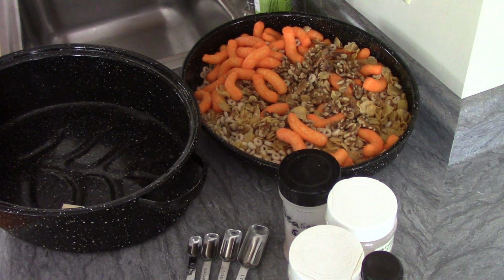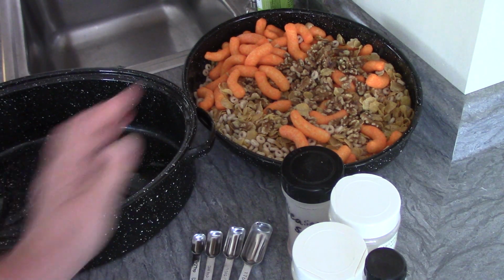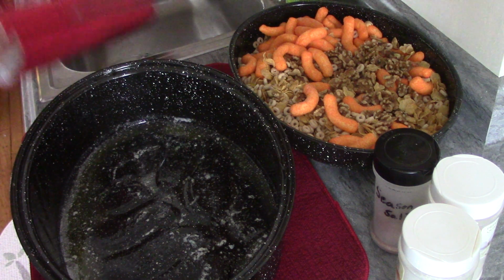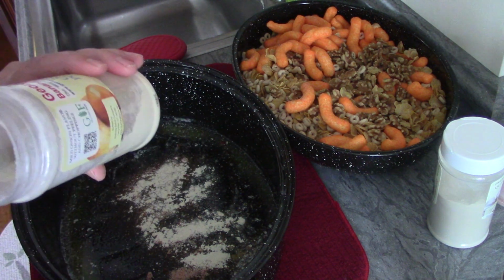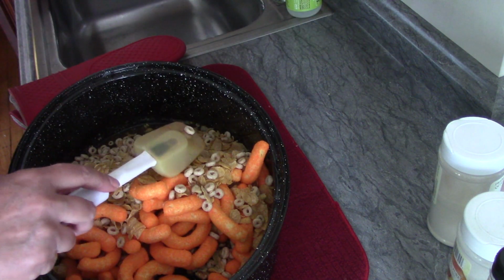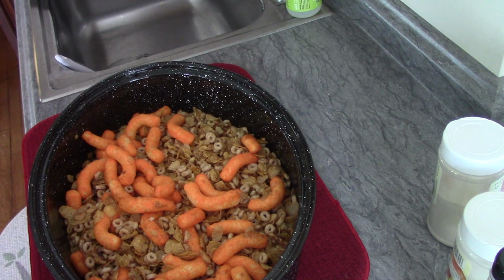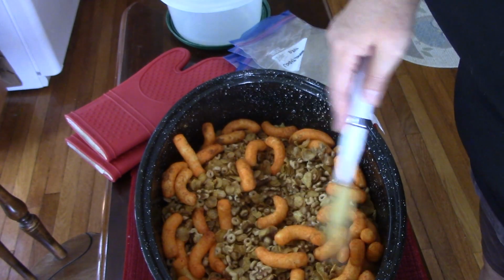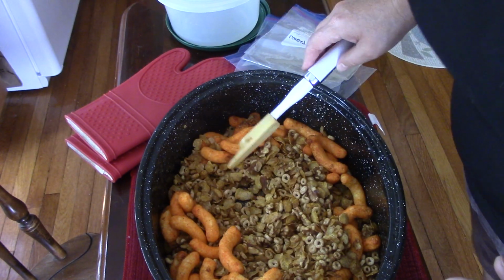How to Make Party Mix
Hello Everyone!  I hope you enjoy today's video.  We are going to get our houses cleaned and organized for the holidays!